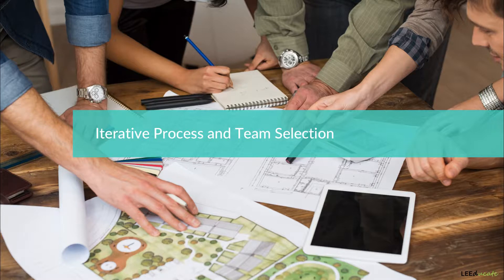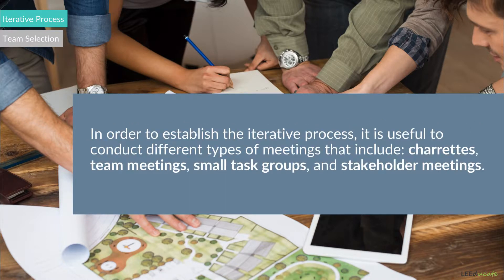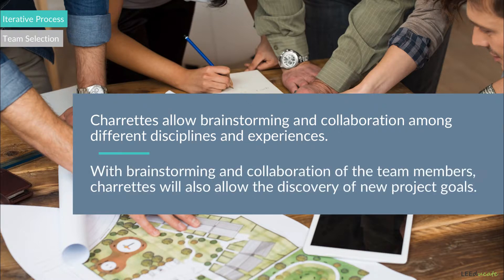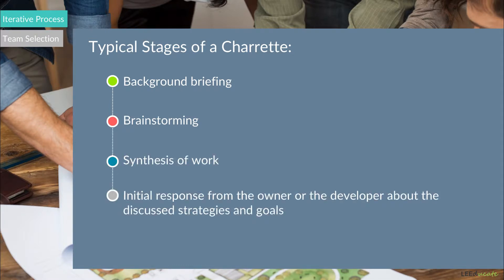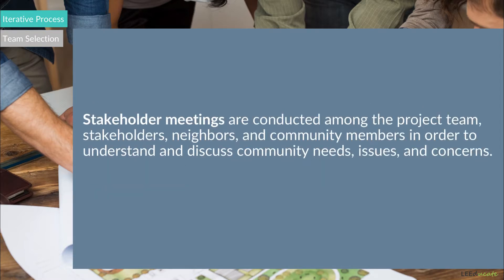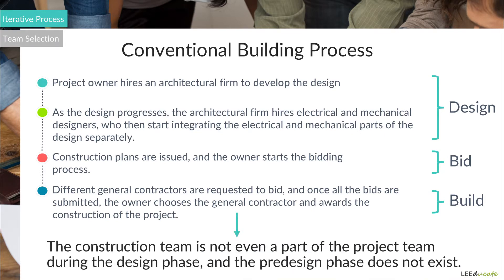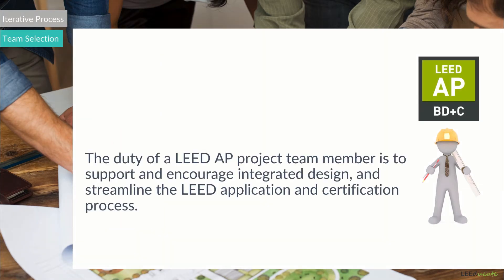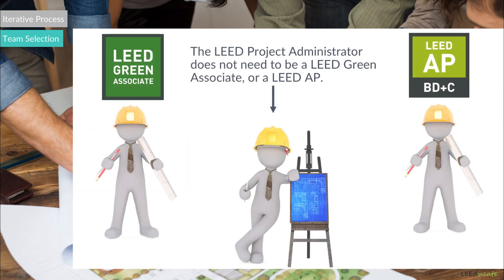Iterative Process and Team Selection | LEED Green Associate Exam Prep